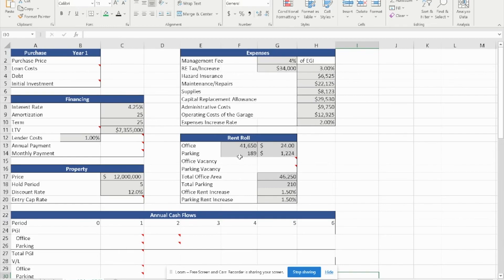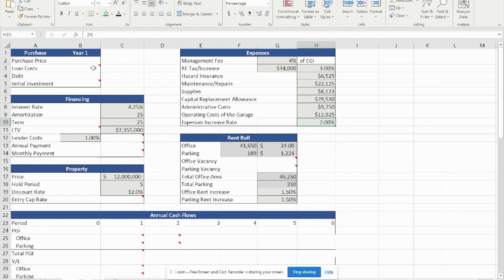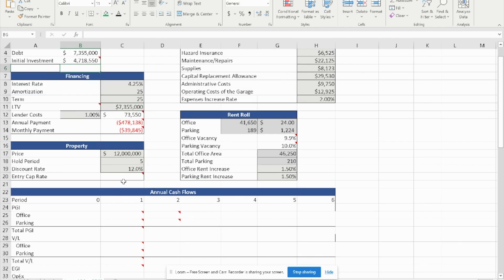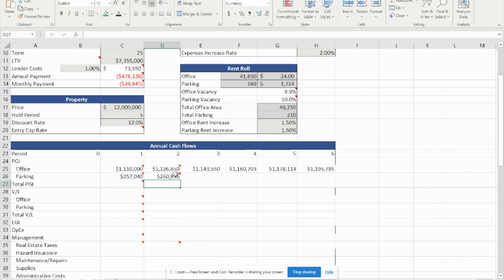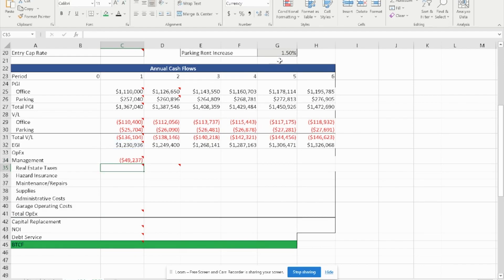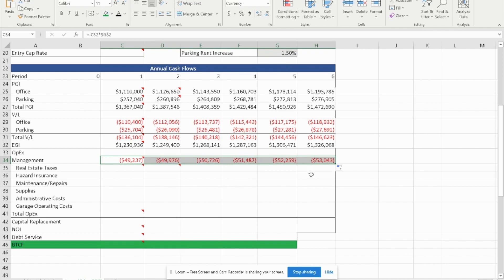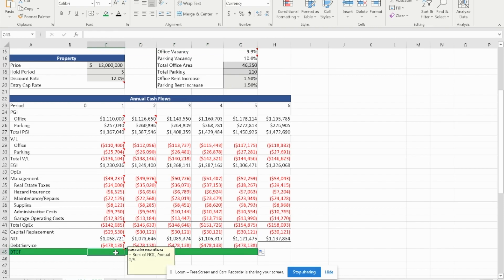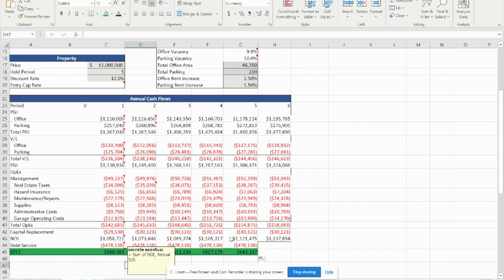Calculating BTCF Before Tax Cash Flow for Office Building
Please leave a comment on Topics you’d like for me to cover.